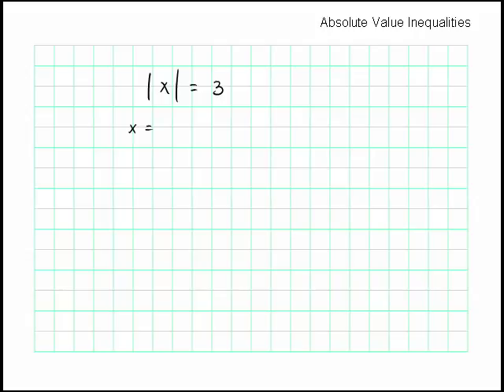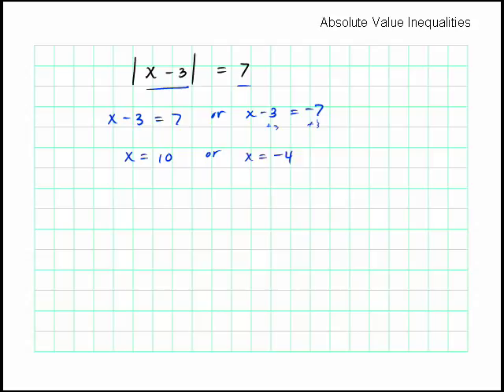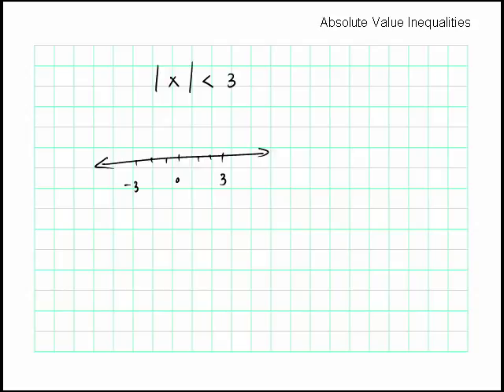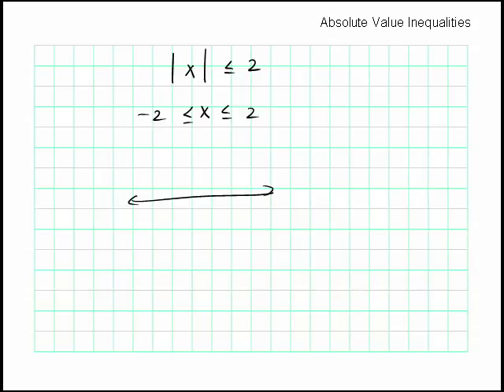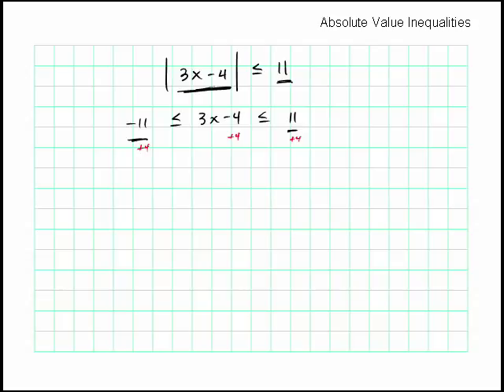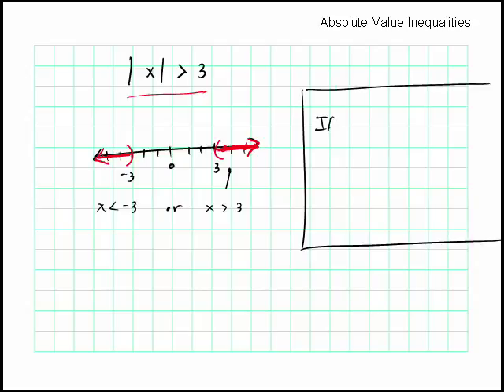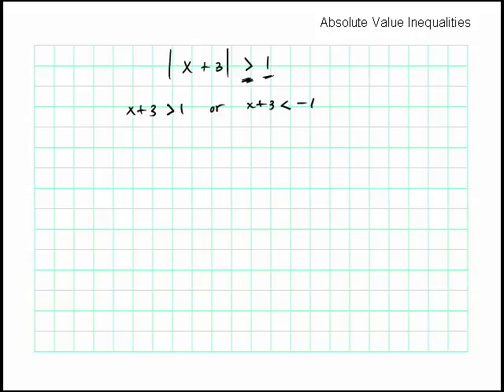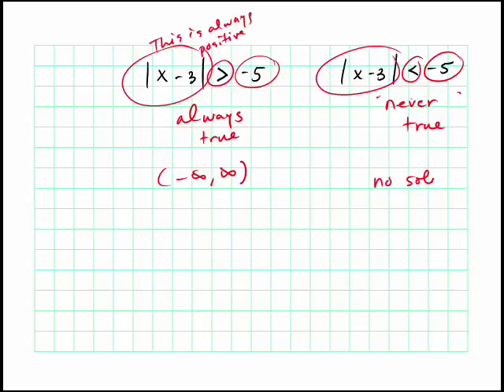absolute value inequalities #1